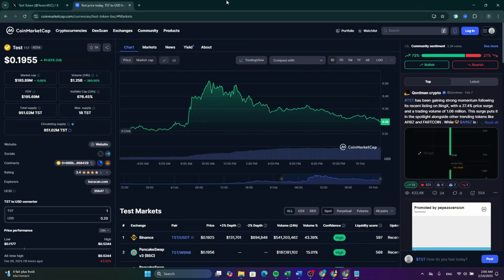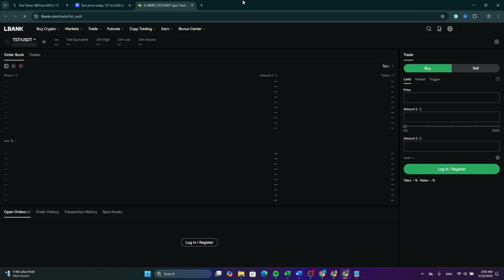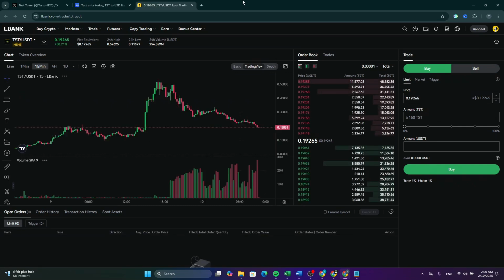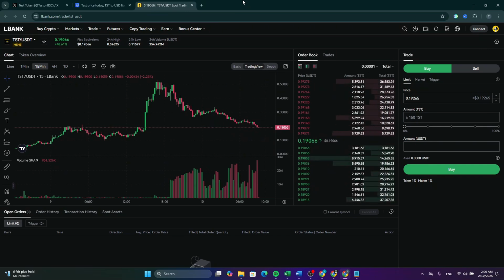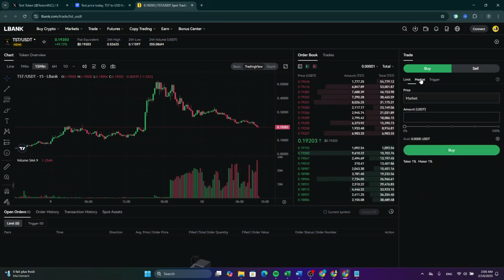How To buy $TST - Test on Lbank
Learn How To buy $TST - Test on Lbank . This video will cover everything that you need to know and help you solve your problem quickly.
Stay till the end of the video to find out How To buy $TST - Test on Lbank.

Did you learn How To buy $TST - Test on Lbank ?

Do you want to see another video about How To buy $TST - Test on Lbank ?

Did you enjoy How To buy $TST - Test on Lbank ?